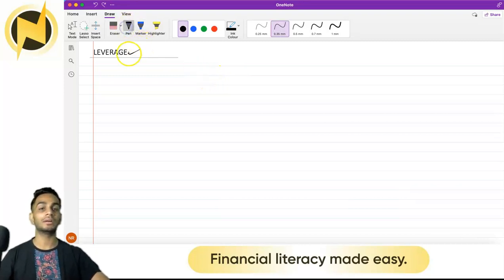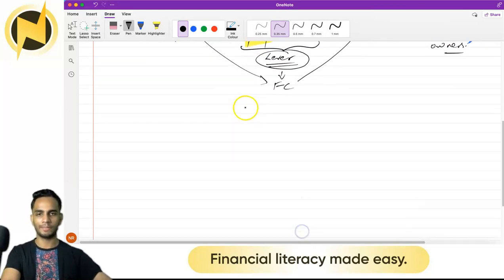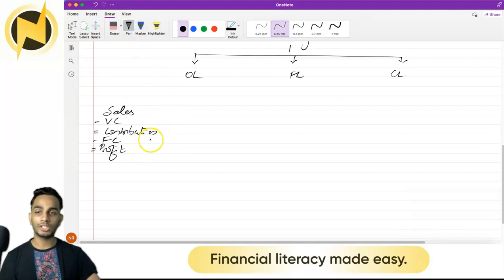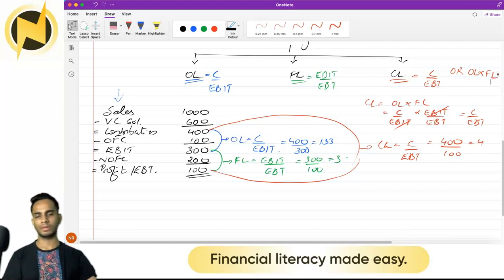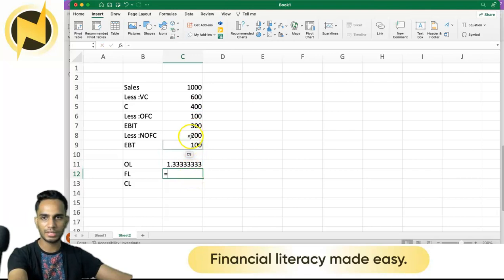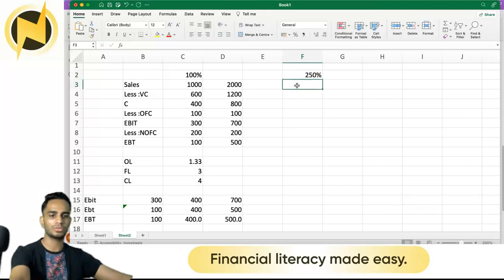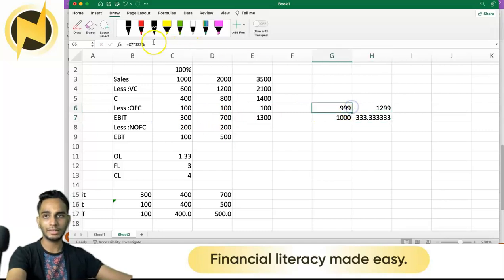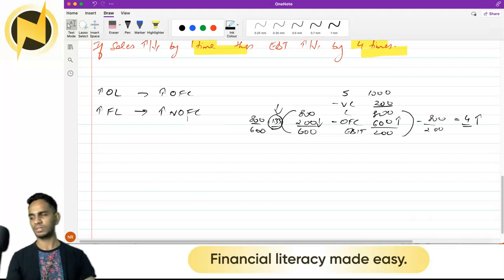Leverage Analysis | Capital Structure| Financial Management | KYDU FM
You can find other videos from my subject under the relevant youtube playlist.
If you are interested to learn more from me, check my website kydu.academy

Regards and Happy Learning
Nishanth Reghunath
KYDU